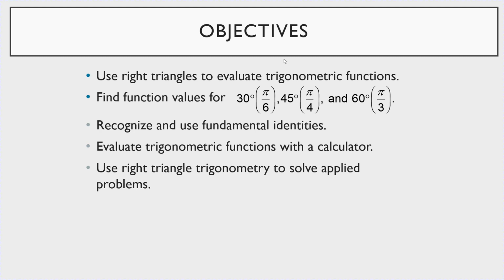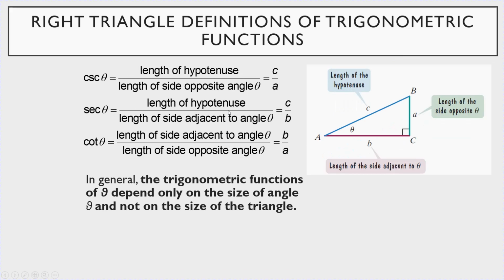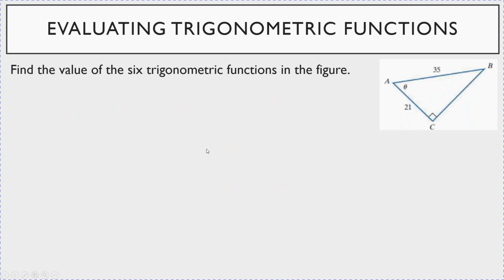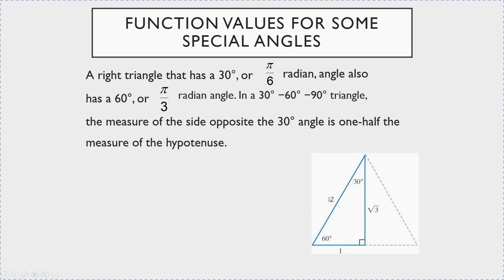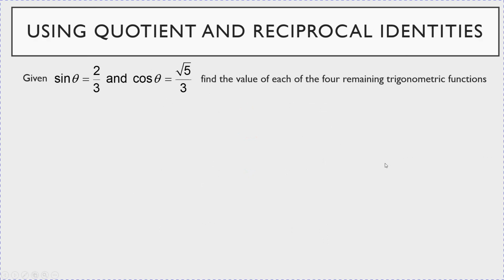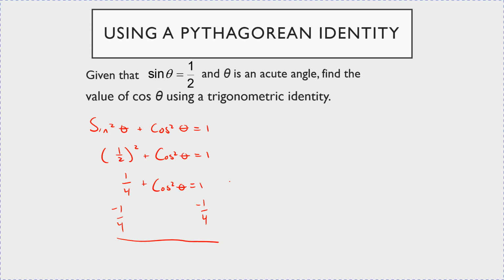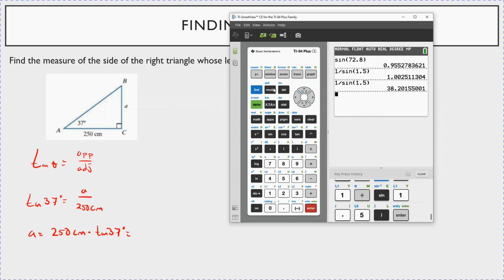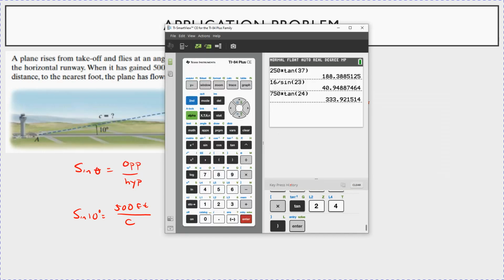Right Triangle Trigonometry